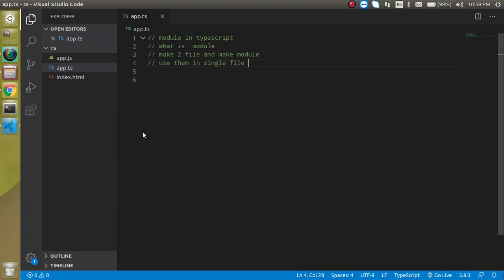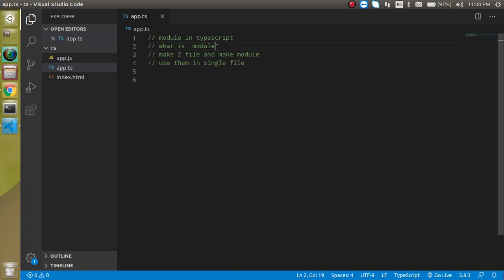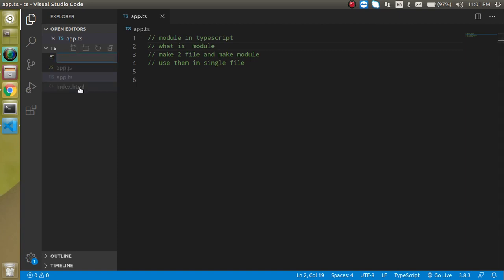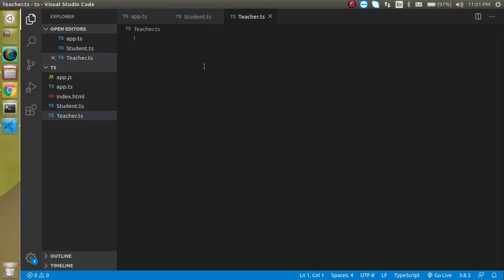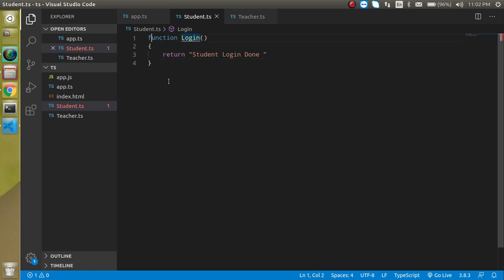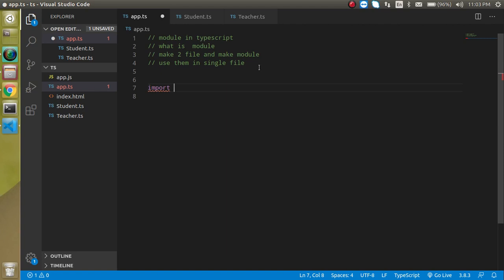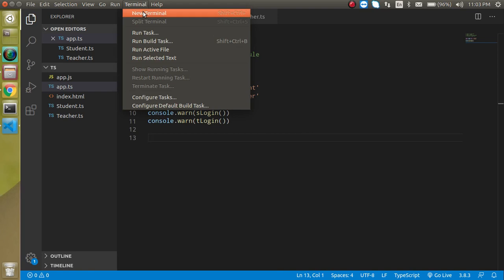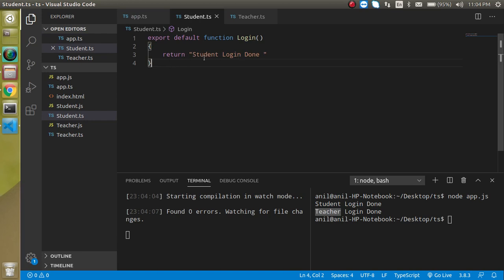Typescript tutorial for beginners #14 Module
in this ts TypeScript tutorial video, we learn how to use the Module in typescript and how to use them ints also. this video is made by anil Sidhu in the English language

Steps
  module in typescript
 what is  module
 make 2 files and make the module
 use them in single file